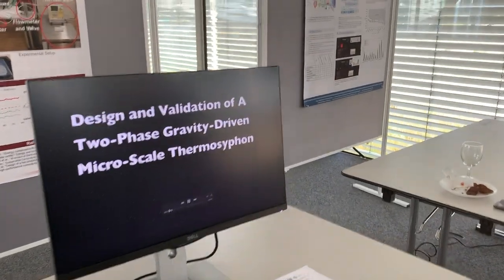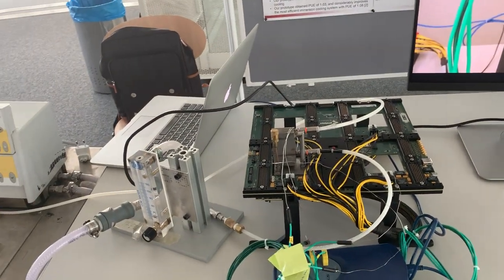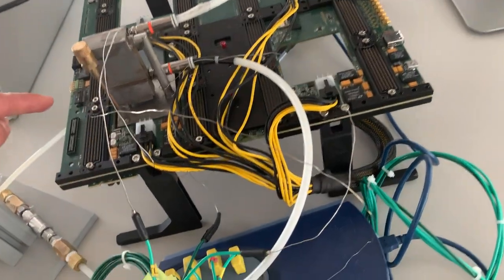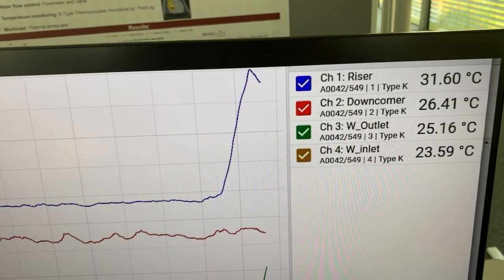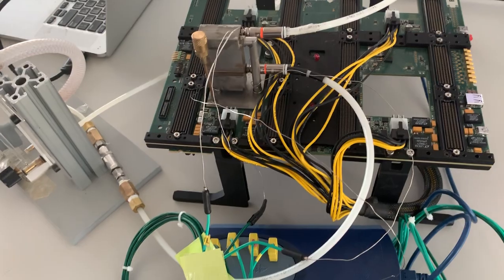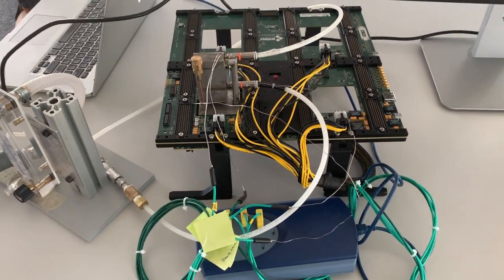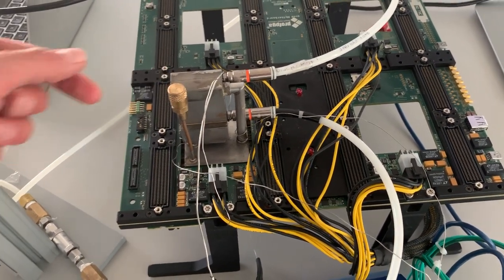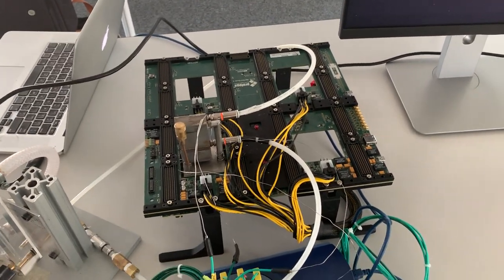New cooling system of many-core servers: ThermoSyphon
New cooling system of many-core servers: ThermoSyphon (gravity-driven cooling)